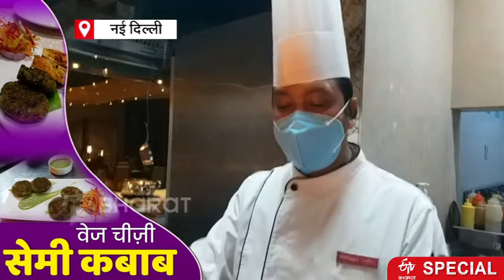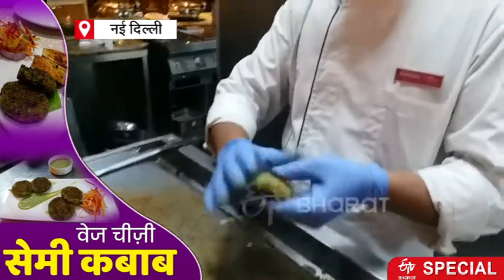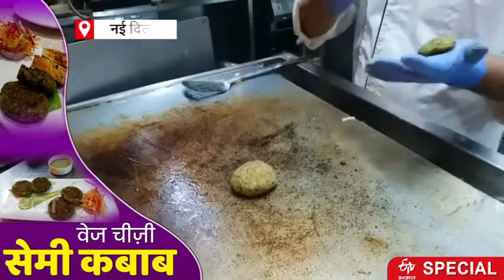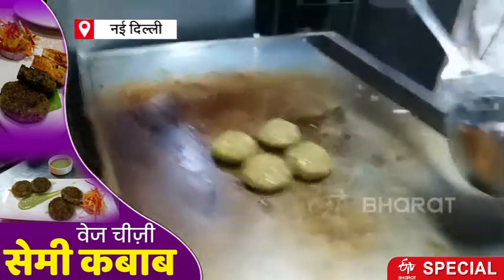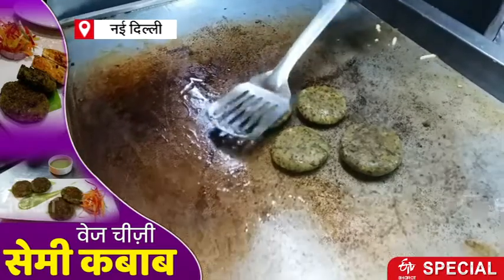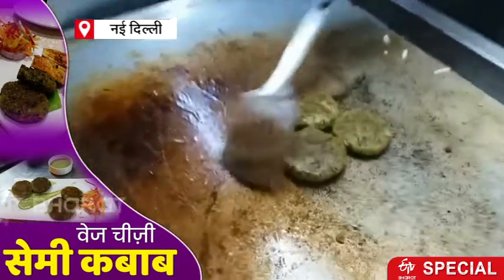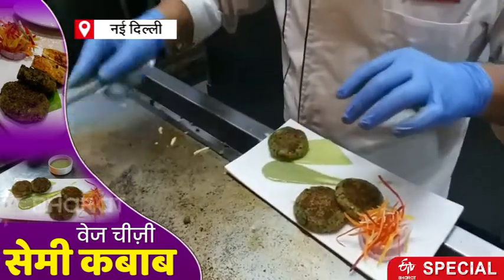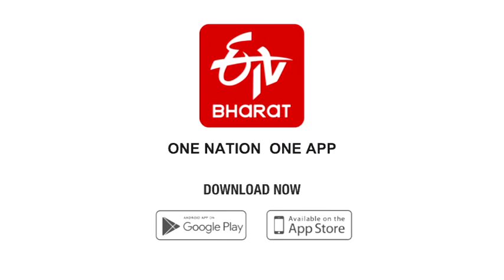Easy Way to Make Veg Cheesy Semi Kebabs | देखिये वेज चीज़ी सेमी कबाब बनाने का आसान तरीका | Food Blog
आपने आज तक कई तरीके के कबाब खाए होंगे. चाहे वेजिटेरियन हो या फिर नॉनवेजिटेरियन कबाब एक ऐसी डिश है जो हर किसी को बेहद पसंद आती है. ज्यादातर कबाब खाने से पहले स्टार्टर में सर्व किए जाते हैं. लेकिन इसका स्वाद खाने के बाद तक जुबान पर रहता है. एक ऐसे ही बेहद अलग स्टाइल में वेज चीज़ी सेमी कबाब (Veg Cheesy Semi Kebabs) शेफ सुरेंद्र टमटा तैयार कर रहे हैं.

ETV Bharat Madhya Pradesh is an exclusive news channel on YouTube that streams news related to MP. Get the latest news, breaking news, video, audio, and feature stories in ETV Bharat Madhya Pradesh.
ईटीवी भारत मध्यप्रदेश एक विशेष न्यूज़ चैनल है जो मध्यप्रदेश से संबंधित समाचारों को प्रसारित करता है। आप ईटीवी भारत मप्र के यूट्यूब चैनल पर नवीनतम समाचार, ब्रेकिंग न्यूज, वीडियो, ऑडियो और फीचर कहानियां प्राप्त कर सकते हैं।

or download the ETV Bharat app
हमारे सोशल मीडिया चैनल्स से जुड़े :-